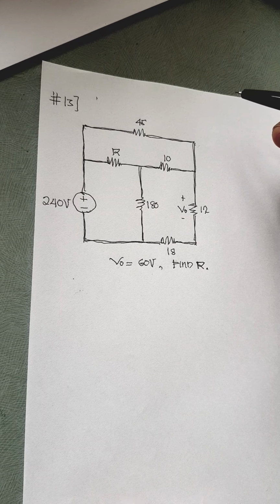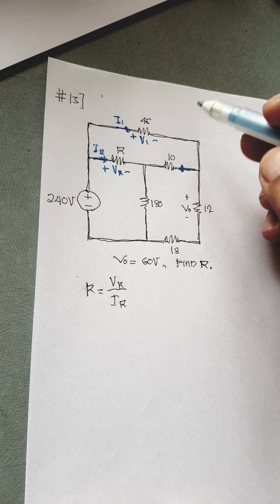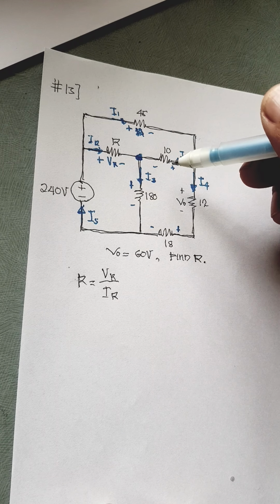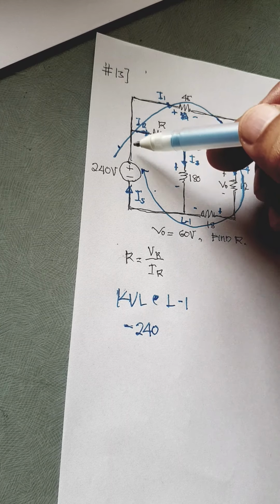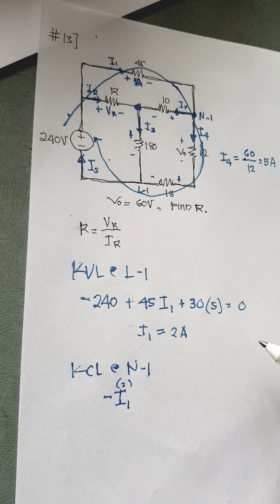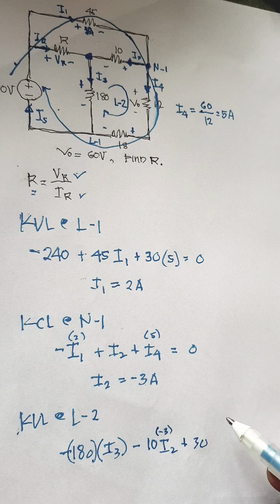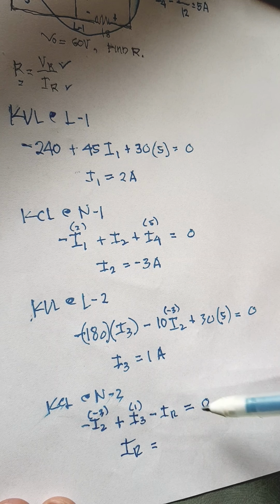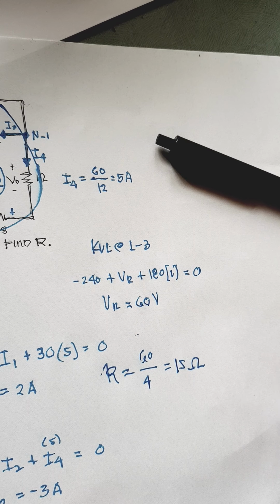13Assign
Kcl Kvl